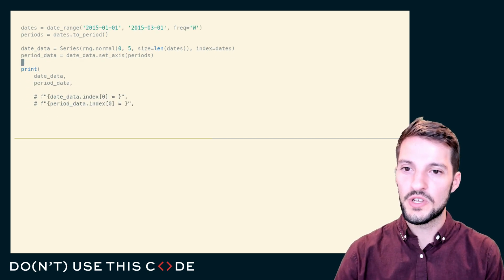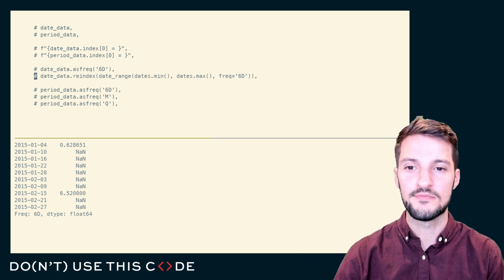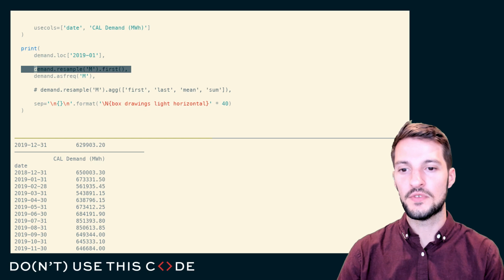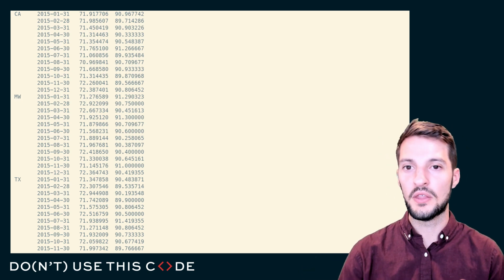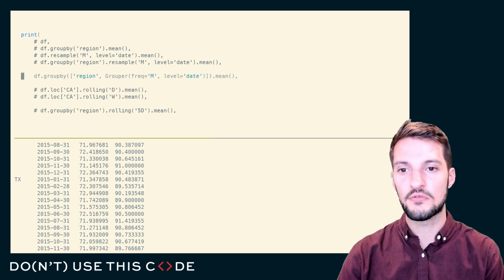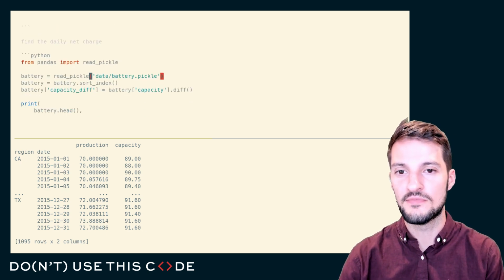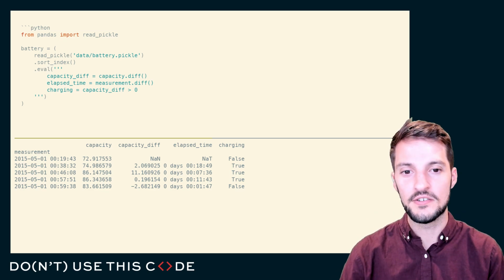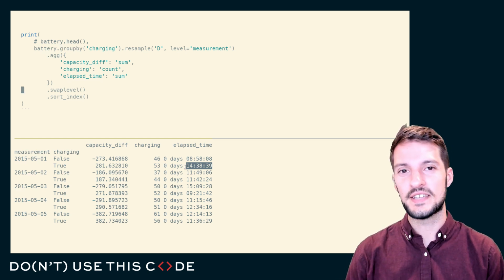Window operations on pandas datetimes | Time Series in pandas Part 5